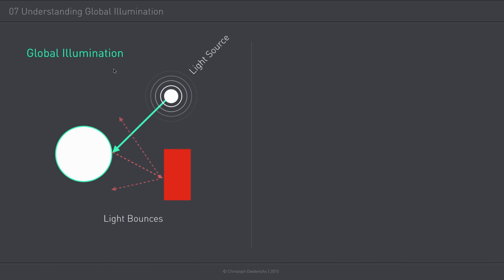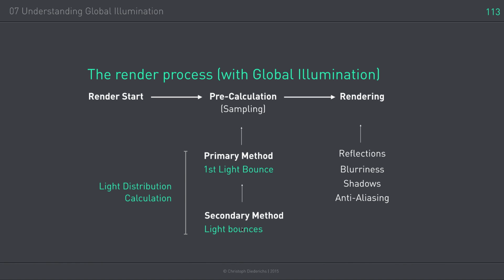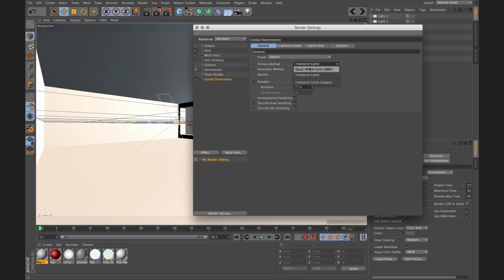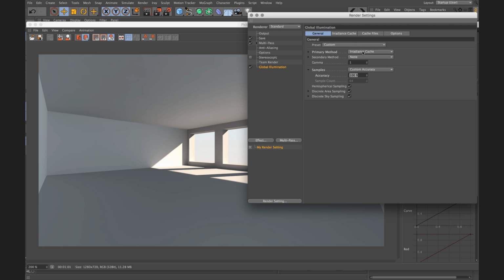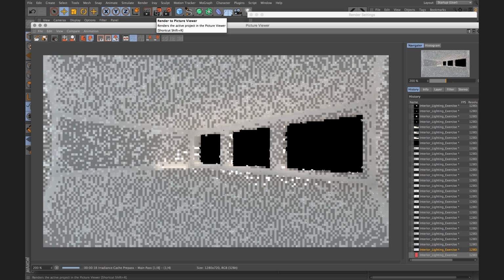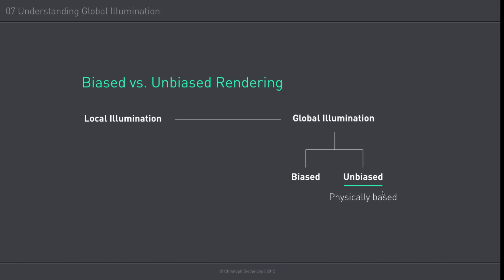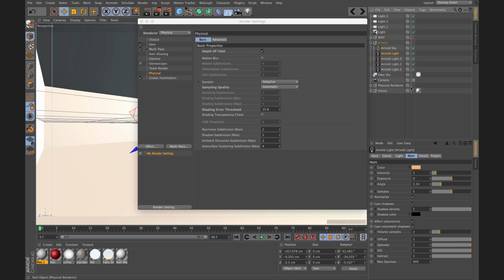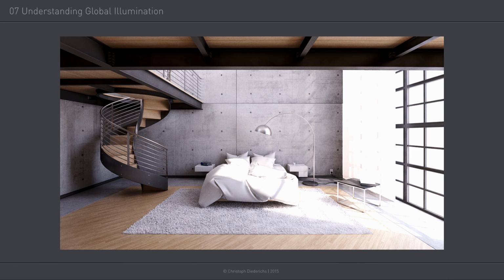C4D Fundamentals | 07 - Advanced Rendering - Understanding Global Illumination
*UPDATE* An updated (paid) version of this series is available

Global Illumination is one of the most important things, when it comes to 3D rendering. Understanding it is more then helpful. Learn the most important aspects of Cinema 4Ds Global Illumination in this video tutorial.

Also covered, biased and unbiased rendering, the physical renderer, render algorithms and much more.

FEEDBACK
I'll appreciate any feedback, critic, subscriptions or comments. If you even want to support me further you can donate a few bucks.

CONTENT
01:25 Recap
05:30 The Render Process
07:45 Sampling
12:55 The Primary Method
23:00 The Secondary Method
30:00 Biased and Unbiased Renderers
36:00 Physical Renderer and Camera
40:50 Physcial Renderer Pros & Cons
42:30 Next Episode & Good-Bye